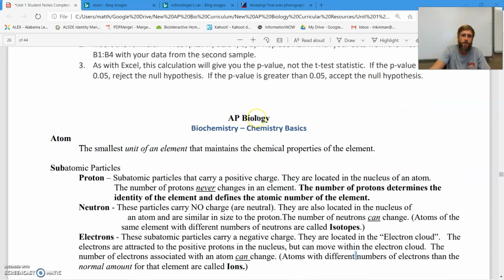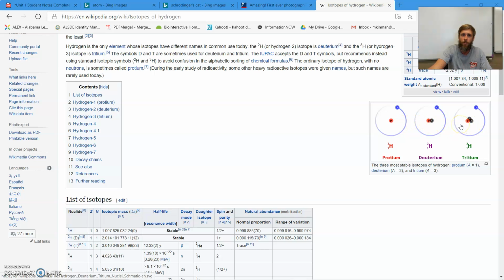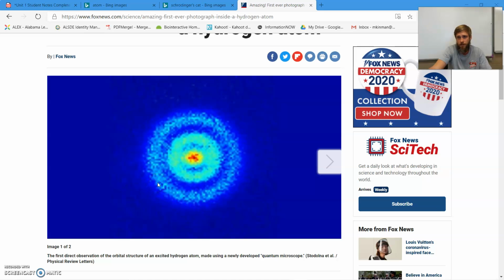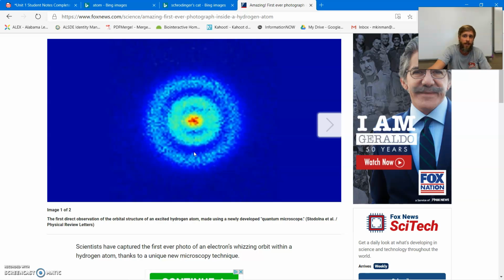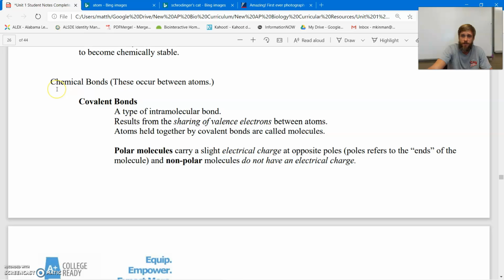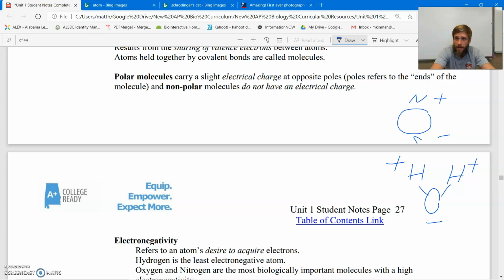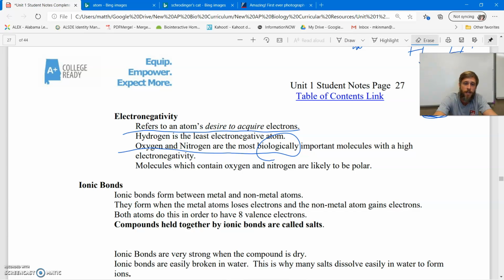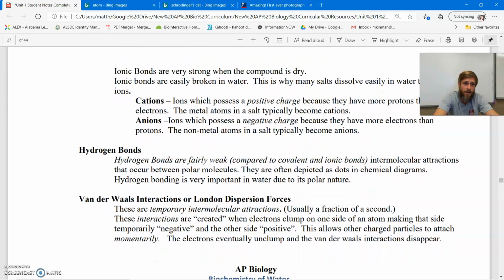AP Bio Basic Chemistry